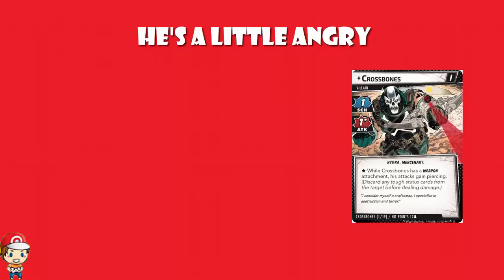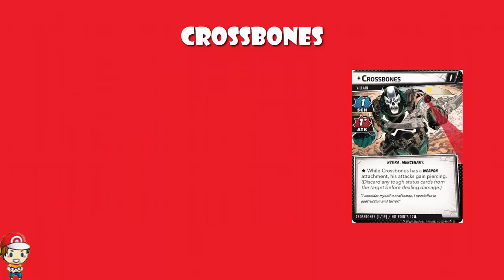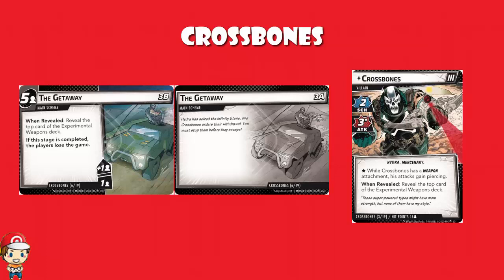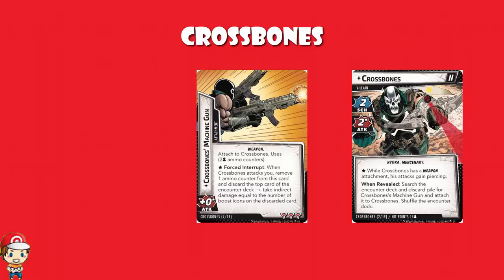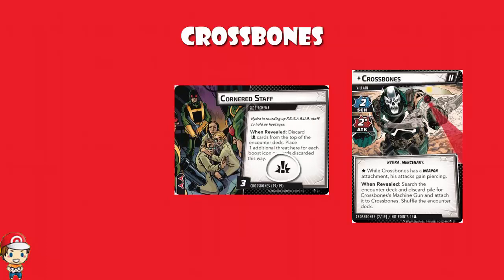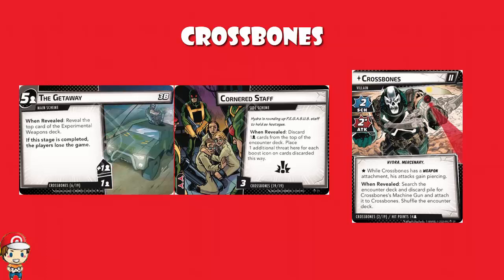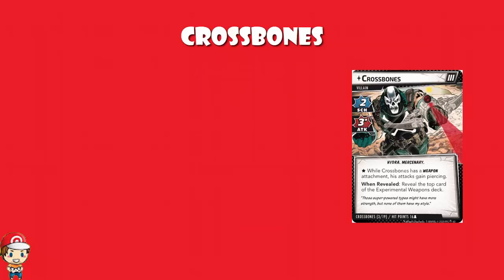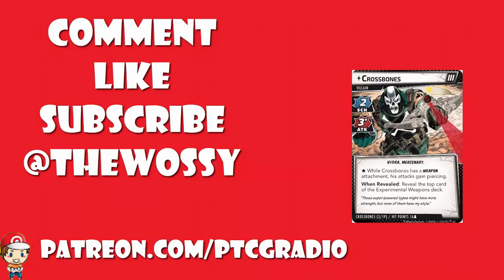Crossbones Brings Some Very Harsh Weapons! (Marvel Champions - Rise of the Red Skull Review)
It's time to look at the first Villain from the Rise of Red Skull expansion. It's Crossbones. He's bringing weapons! Come see!